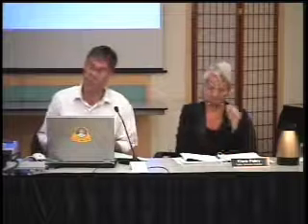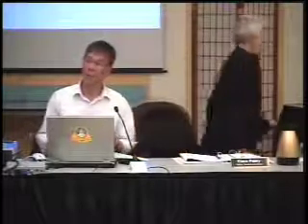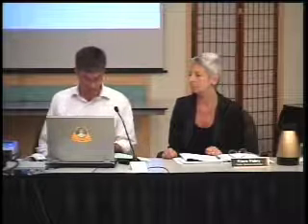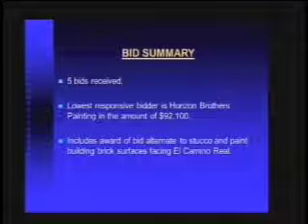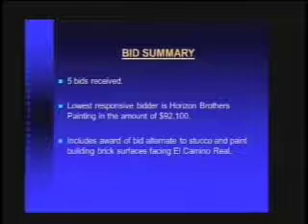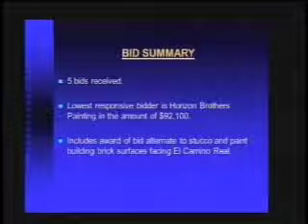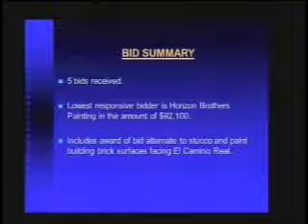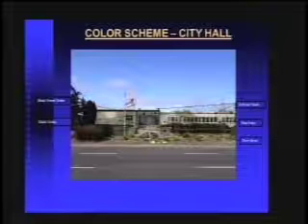San Bruno City Council Meeting June 11, 2013 10b. Civic Center Painting Project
San Bruno City Council Meeting June 11, 2013
10b. Civic Center Painting Project